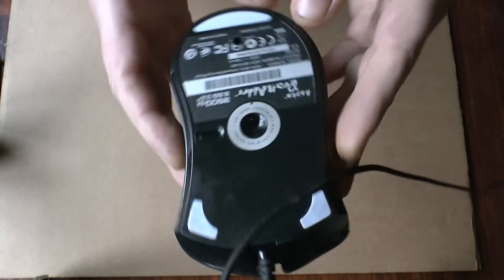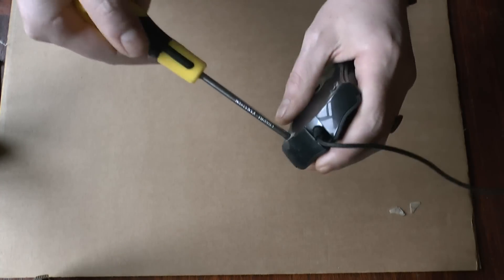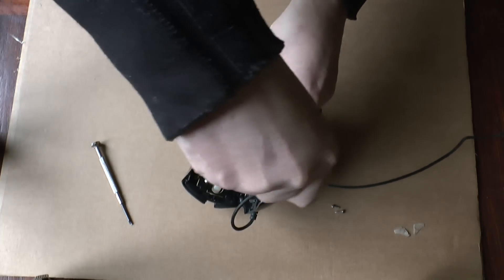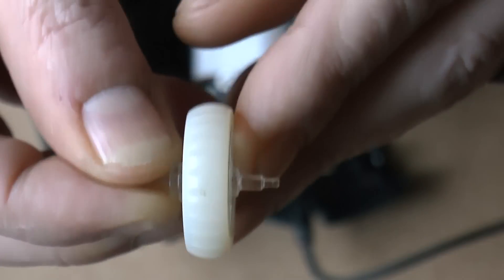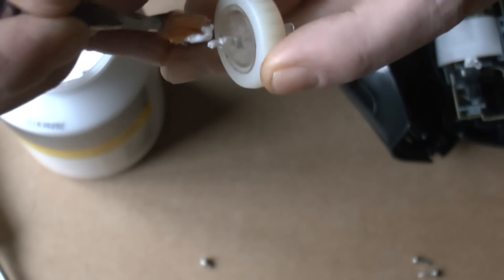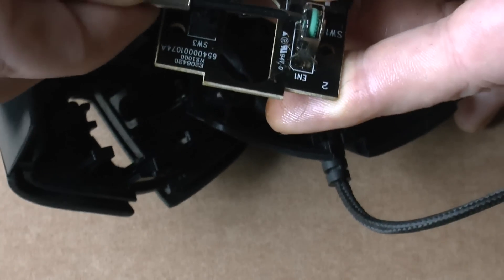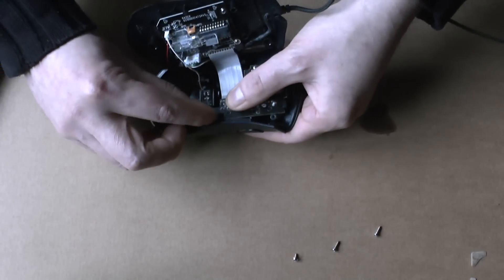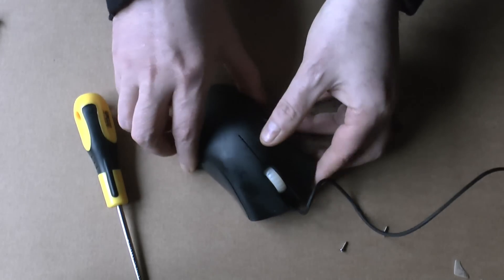Razer DeathAdder scroll wheel fix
The Razer DeathAdder gaming mouse has a common problem: after a while the scroll wheel worns down and stops responding. It might also respong incorrectly and act up. In this video I try to fix this. Hopefully it will be of some help to someone that experiences the same problem.

Instead of using paint (if you do, always use water based paint), you can also use a piece of paper, some Scotch Tape, or even a small piece of band aid.

Good luck!